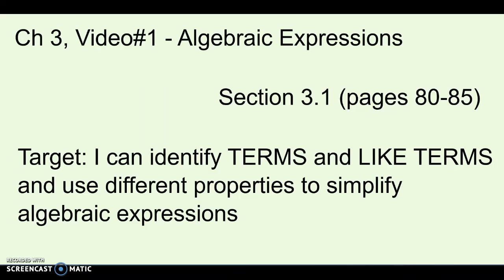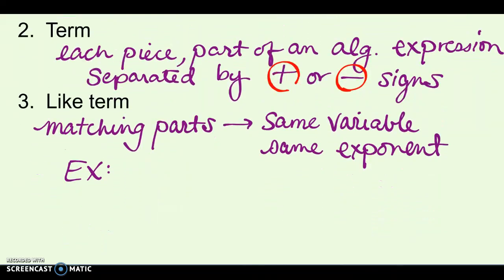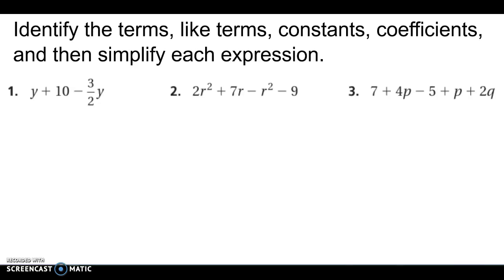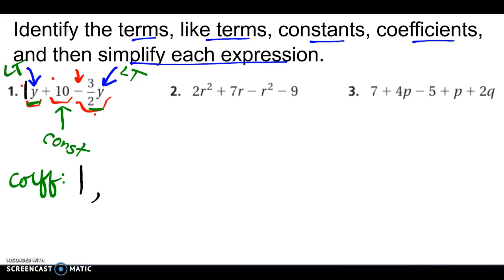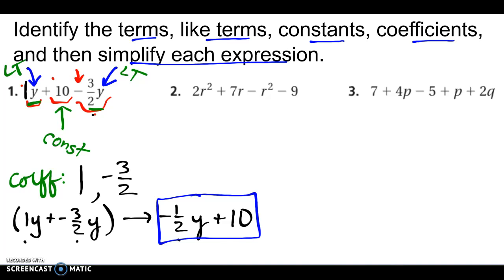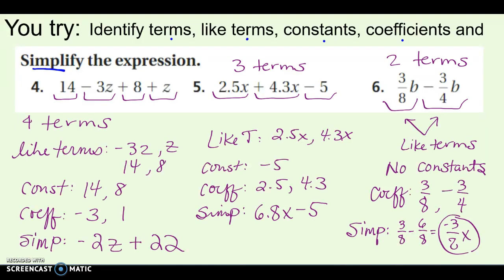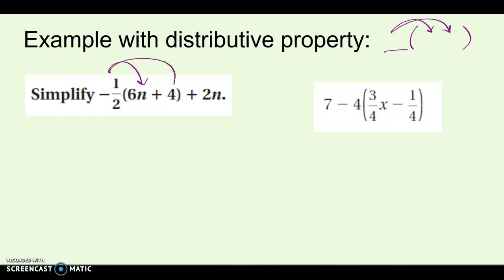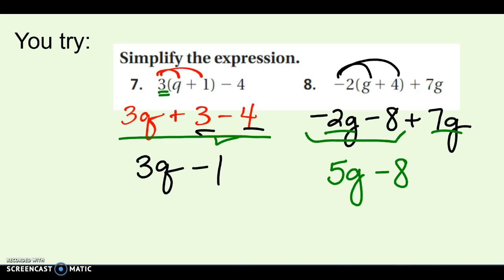Ch 3 Video #1 algebraic expressions